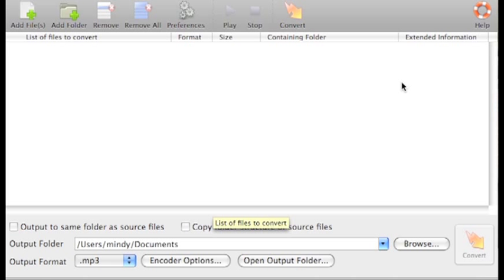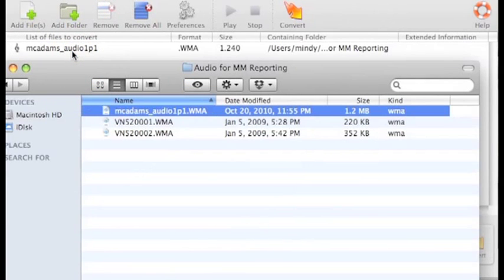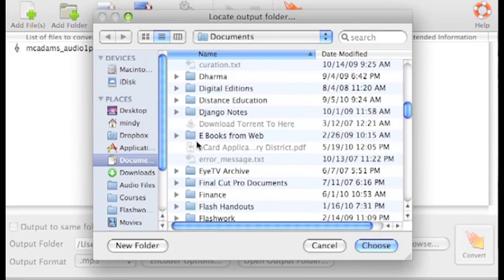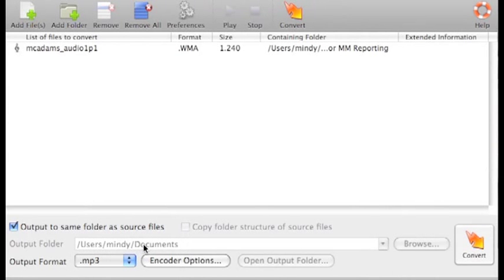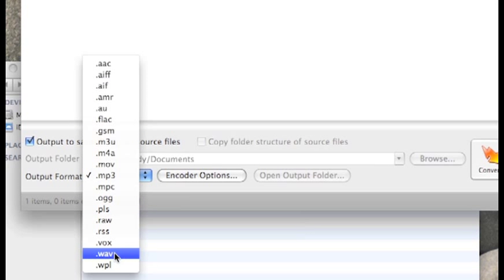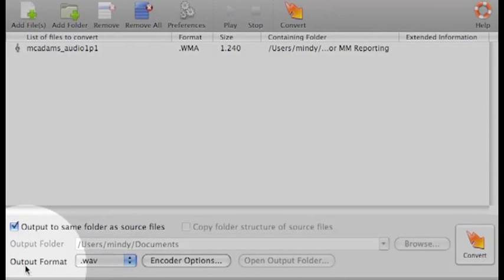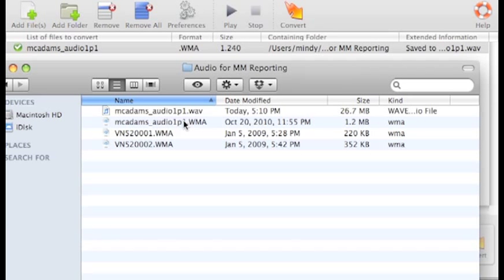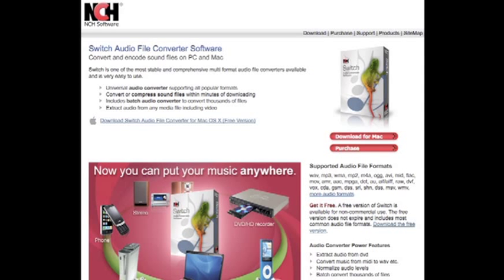Convert WMA to WAV with Switch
Short and simple tutorial that shows how to quickly convert one audio file type to another, using Switch, a free software utility from NCH Software. This works on Mac and Windows -- Switch is basically identical on both. So if you have an Olympus digital audio recorder, for example, you can convert your files this way  and then edit them in Audacity.